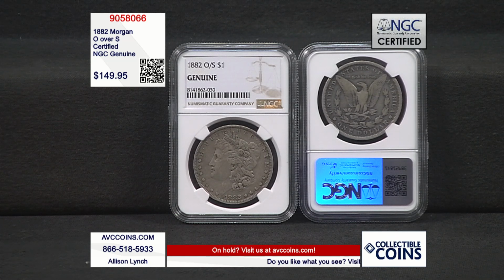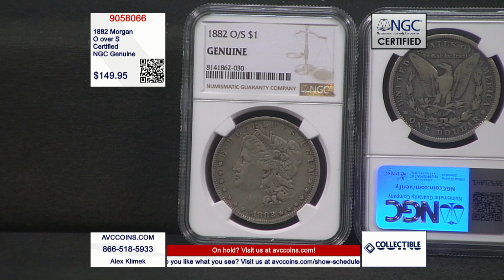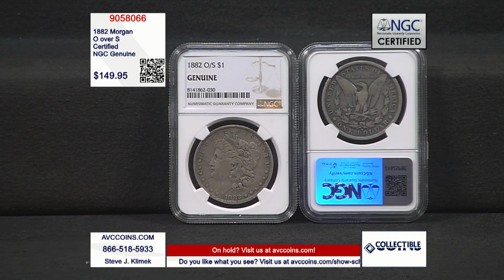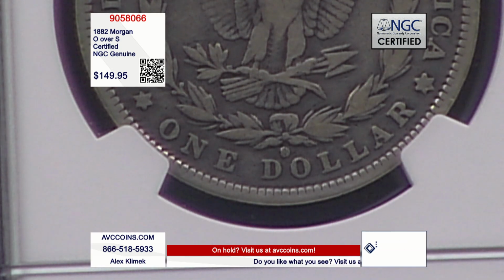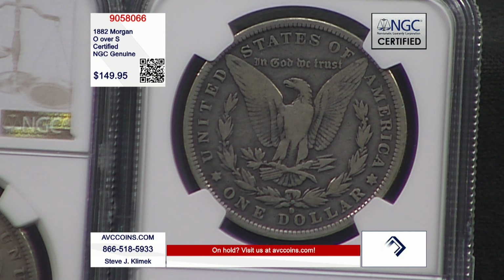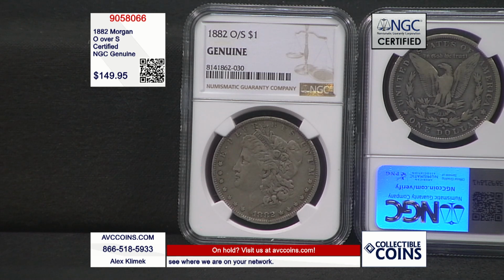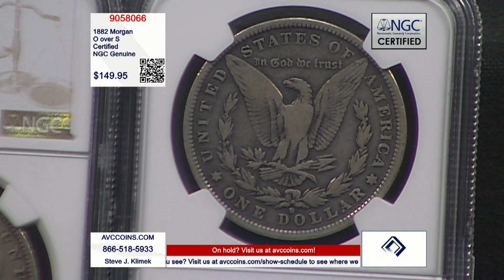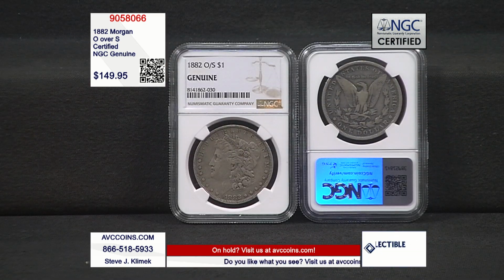1882 Morgan Dollar - O over S - Certified NGC Genuine